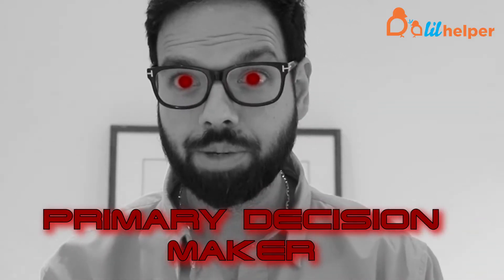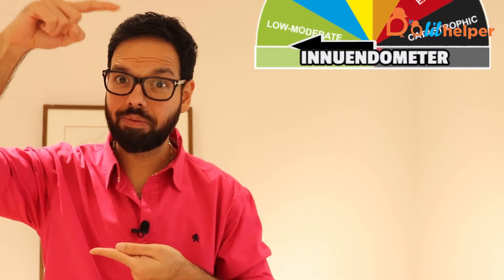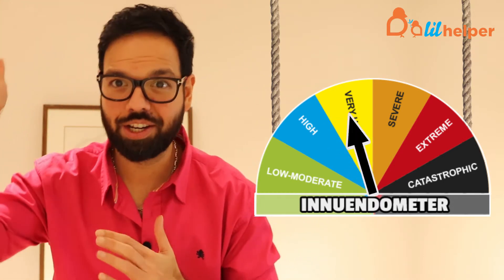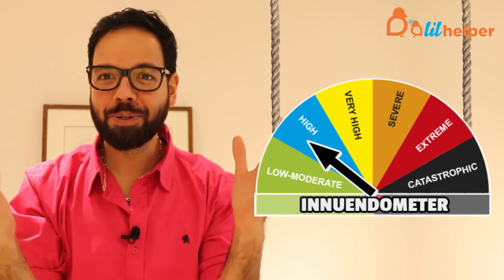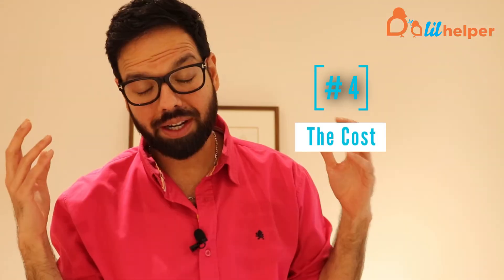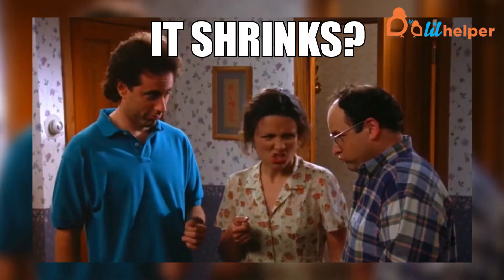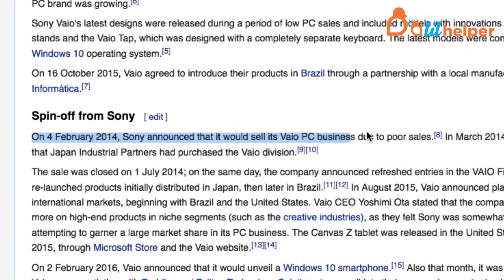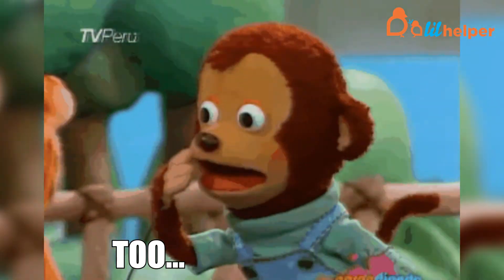Why no hemp insert? | Lil Helper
Thank you for joining us on Youtube! We can’t wait to hear from you!